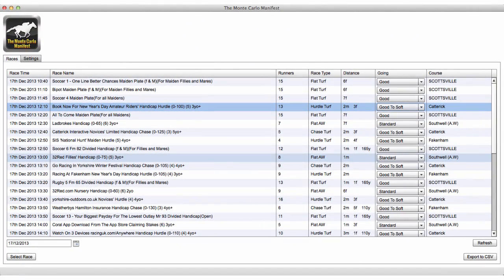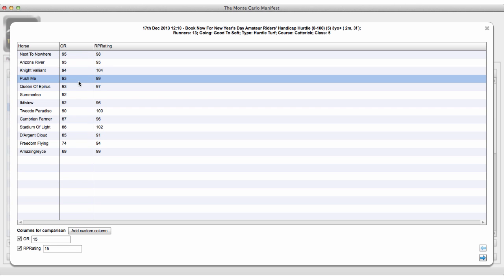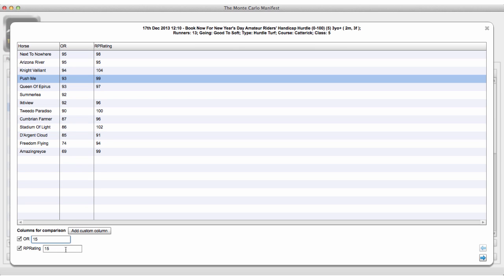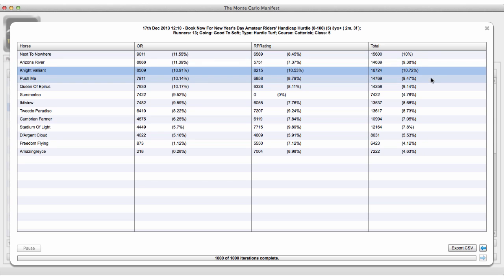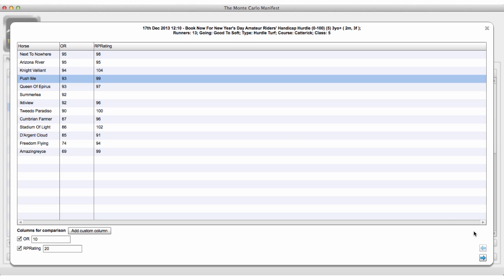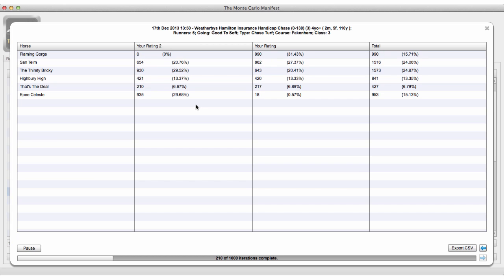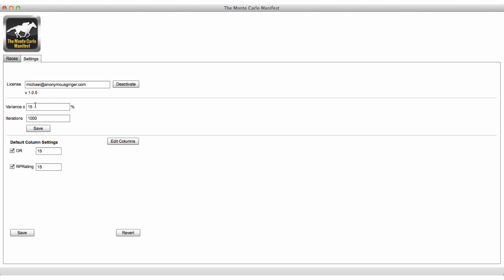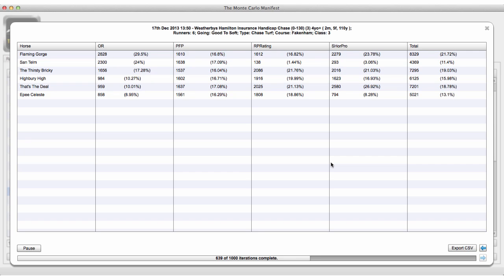How To Use The Monte Carlo Manifest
How use the Horse Racing Monte Carlo Manifest software available